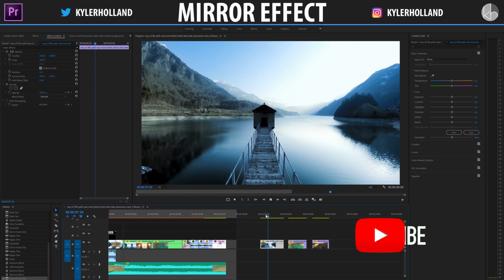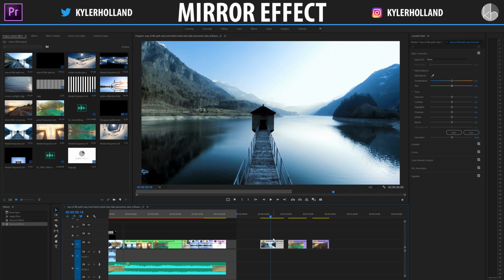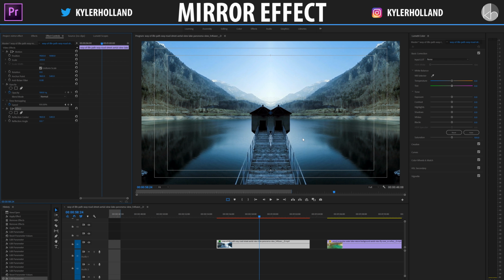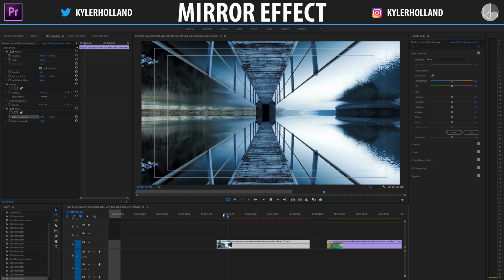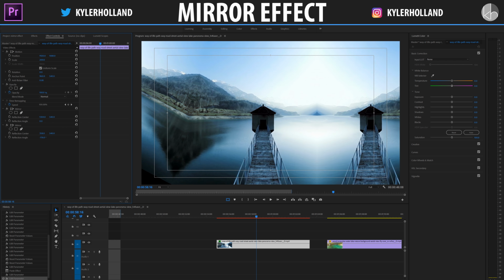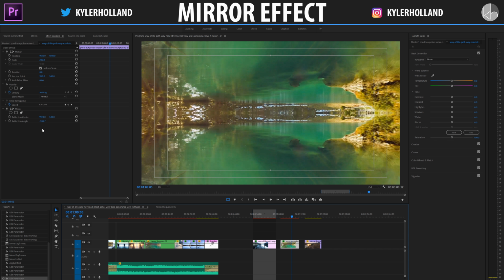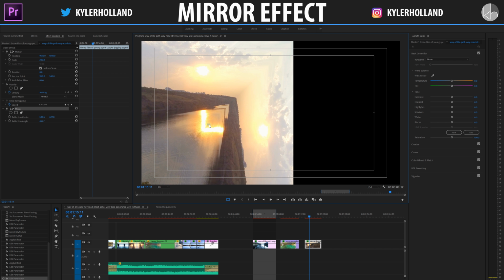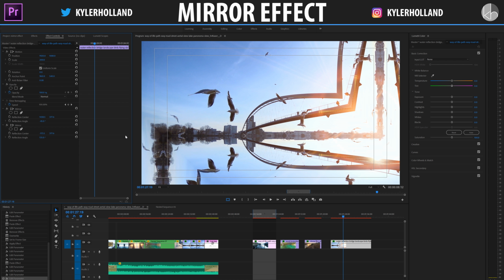Premiere Pro: DOPE Mirror Effect!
|   -CONNECT-   |